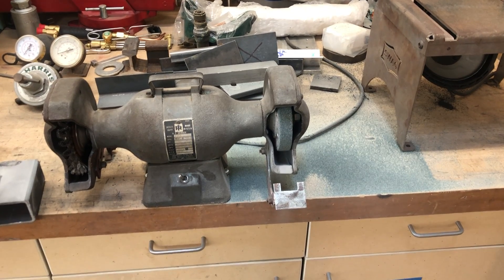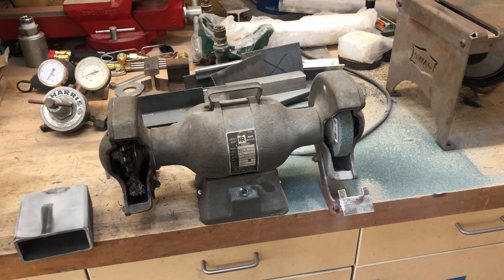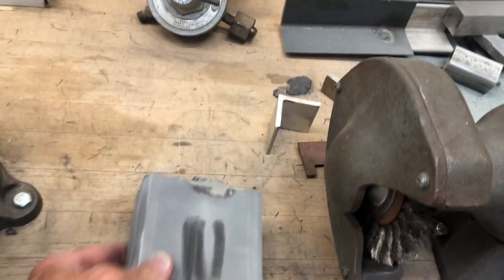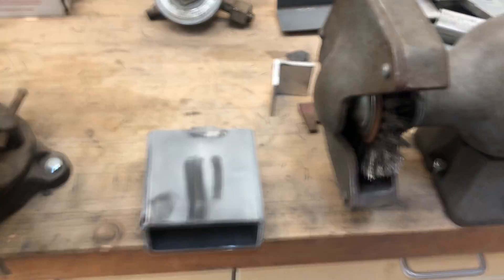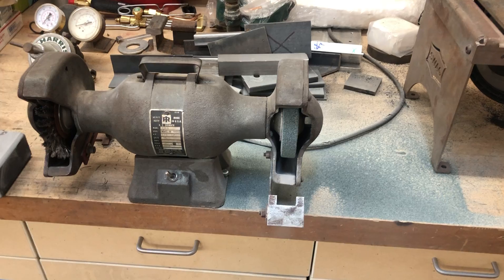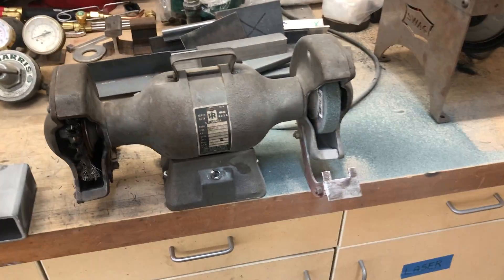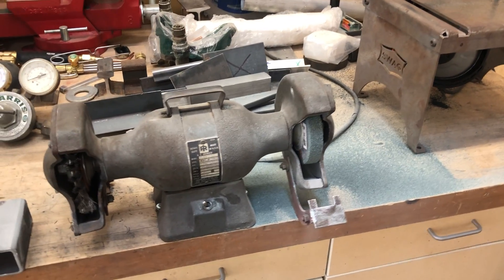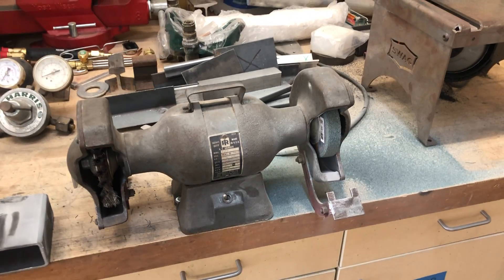The worst replacement grinding wheel EVER!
Thought I'd replace a grinding wheel on my bench grinder a couple of months ago, looking for something a little less aggressive than what I had. The PowerTec replacement lost material on the wheel faster than the steel coming off what I was grinding. I wore the entire wheel in less than an hour. The original took 5 years to wear out 1/2. What a waste of $$.